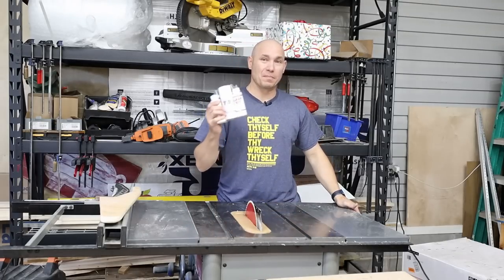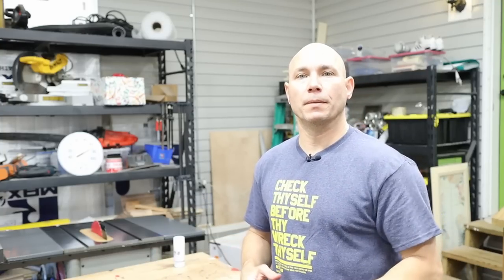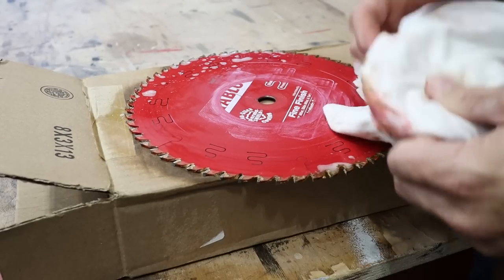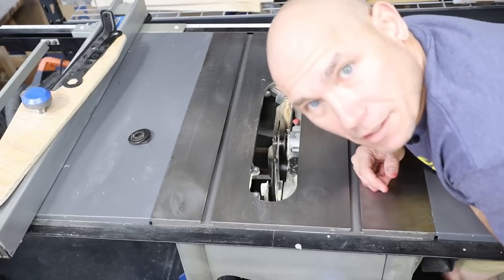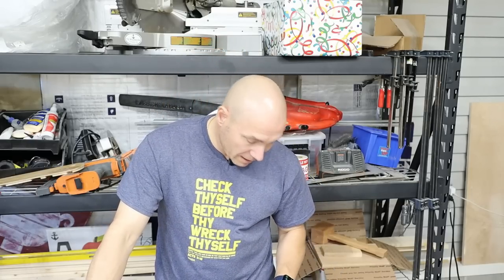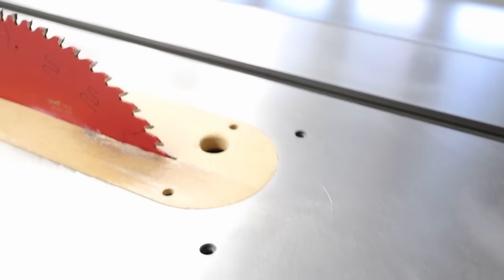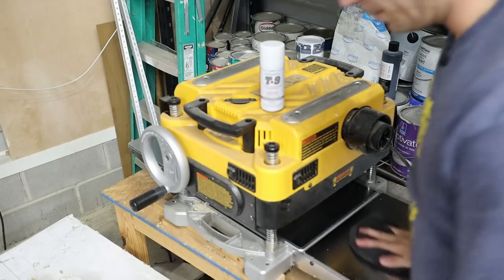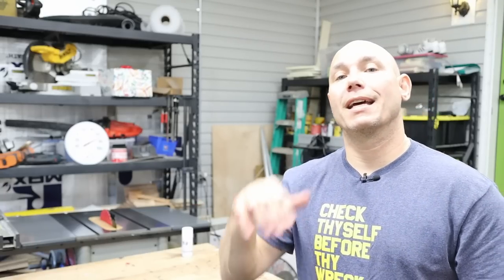ULTIMATE Product to Remove and Prevent Rust From a Table Saw.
If you are wanting to remove rust from your table saw top and protect the saw top from rusting, this package is an all in one solution. You also use this to clean a saw blades! The saw blade cleaner worked great to remove pitch, resin and gum build up on your saw blades.

Boeshield Protectant Pack
Steel Wool

0:00 Intro
2:24 Cleaning Saw Blades
5:14 Remove Rust From A Table Saw
7:14 Prevent Rust From Table Saw
9:22 Prevent Rust On A Jointer
10:04 Prevent Rust On A Planer Bed
10:38 Before And After Does it Work?
11:38 Outro

There are no warranties implied and your results may differ from ours. You should NOT rely solely upon the information and techniques discussed and displayed in these videos. Rather, you should fully research each technique and decide for yourself what is the safest possible work method for you.